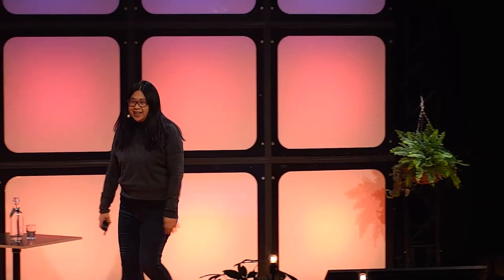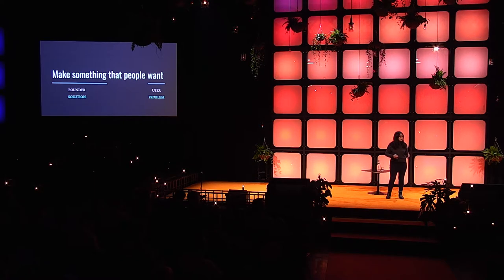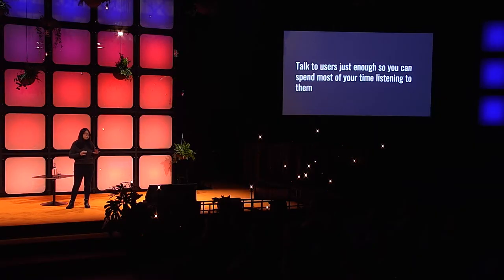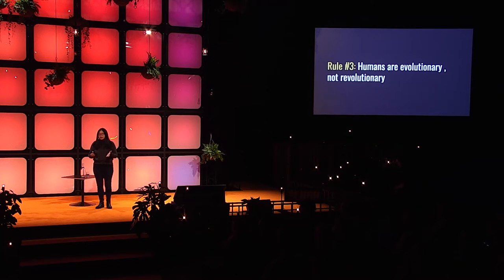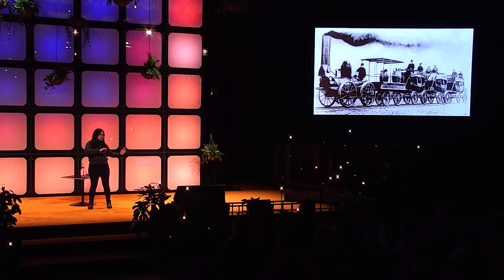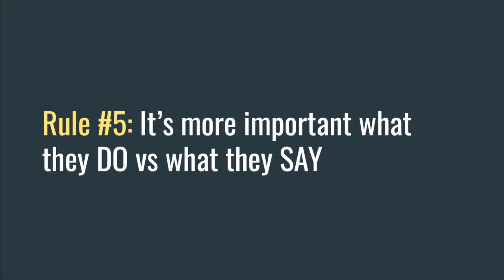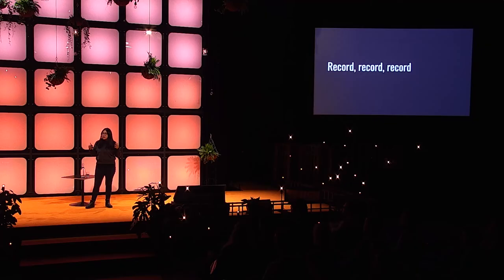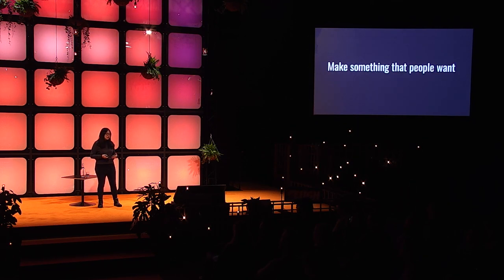#8 Talking to Users - (PKO Investments) Holly Liu | Slush 2022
In a startup, there are only so many things you can figure out sitting by your desk. Often, you’ll eventually learn that the list was actually far shorter than you initially assumed.

Therefore, before you have users, you should spend a lot of time talking to people who could potentially become ones.

However, especially in B2C, it might be hard to find people who are willing to spend this much time with you, and even more difficult to get them to give actionable direction on what to build. Who should you reach out to? What should you ask them? What if they question your fundamental premise? How should you interpret their answers?

To answer all of these questions with five practical rules on how to talk to users, we have Holly Liu, who co-founded and scaled the gaming company Kabam all the way to a $1B acquisition, spent two years as visiting Partner at Y Combinator, and now invests in early-stage companies at PKO.